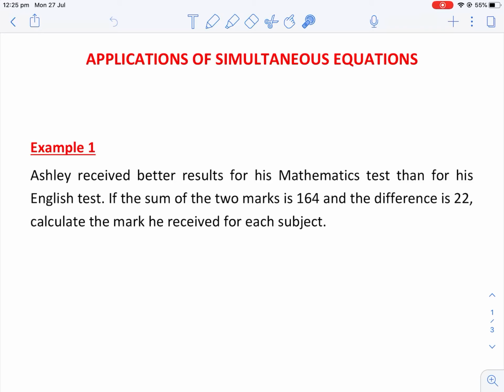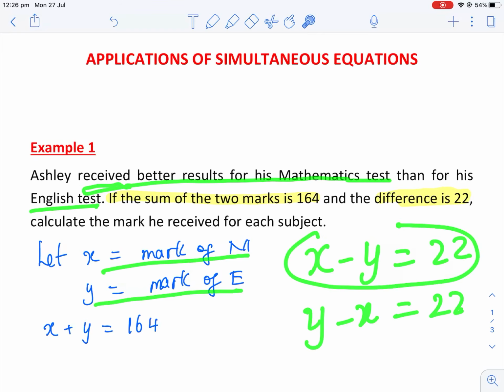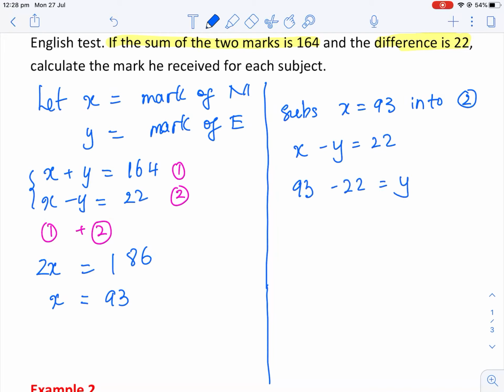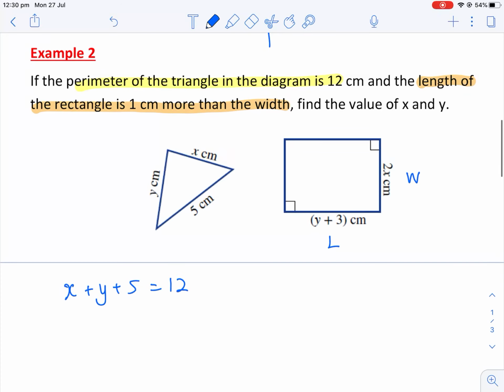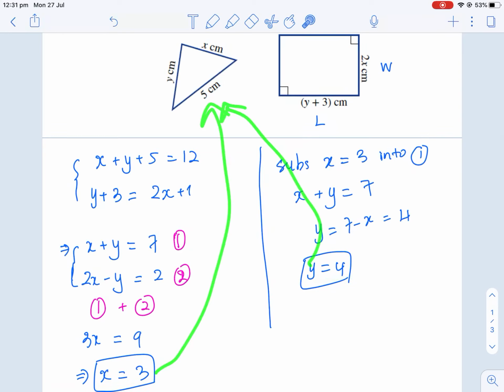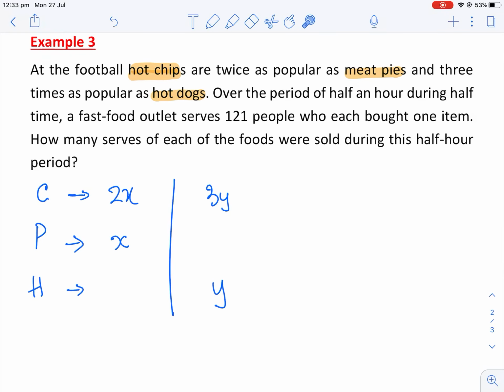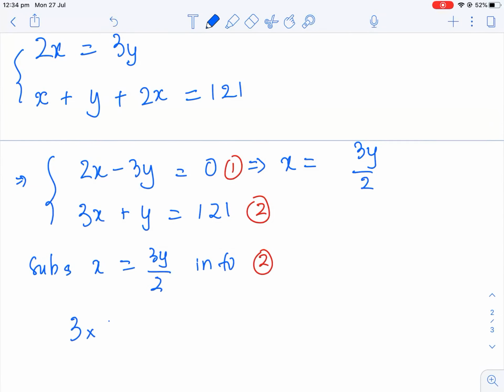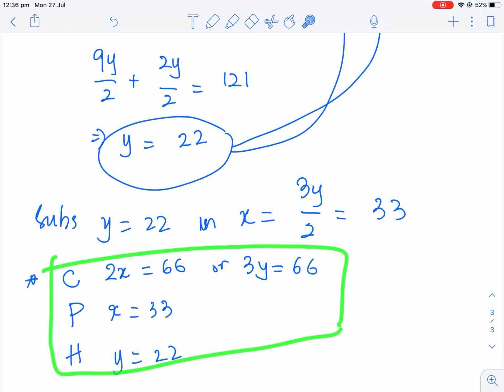Applications of Simultaneous Equations